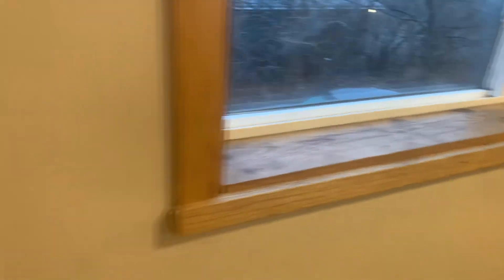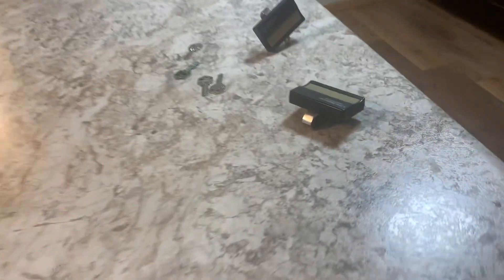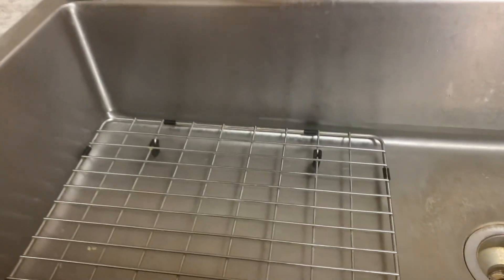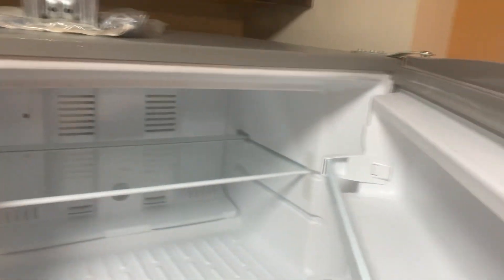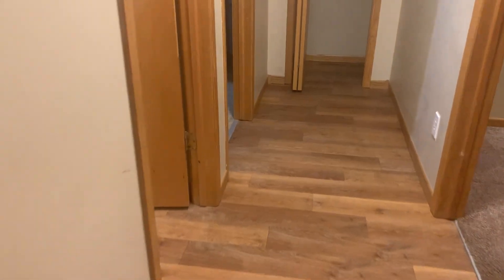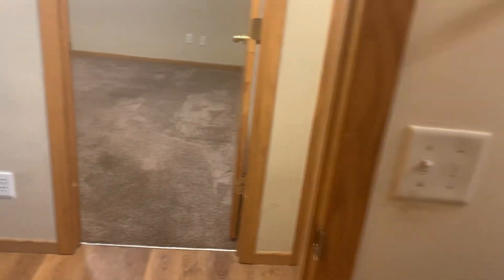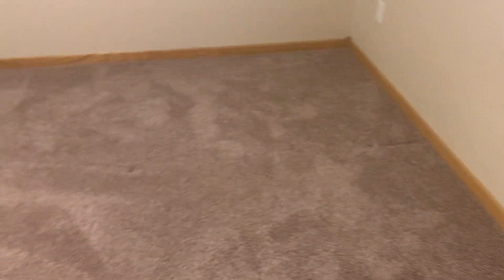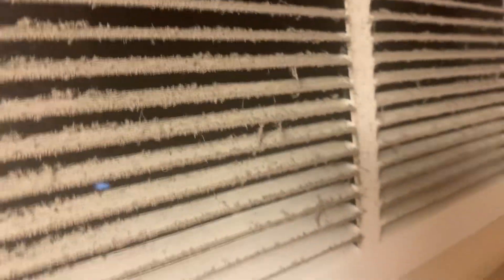5607 4th St NE Move Out